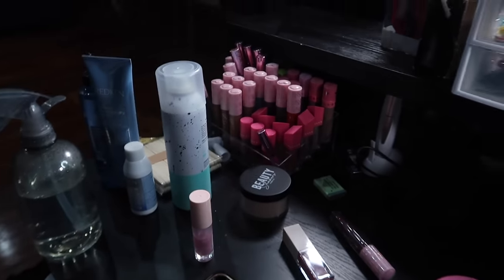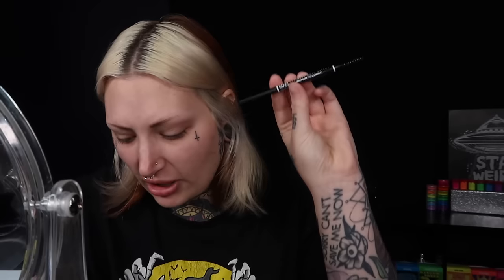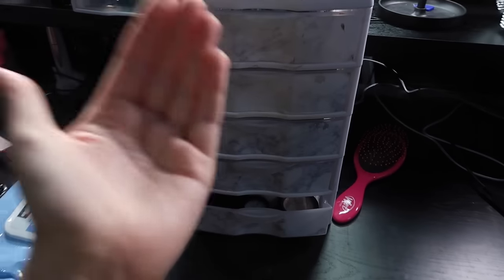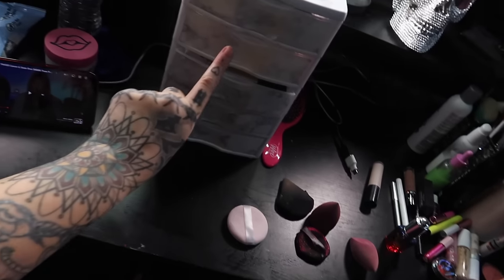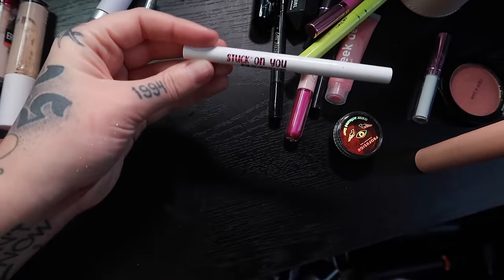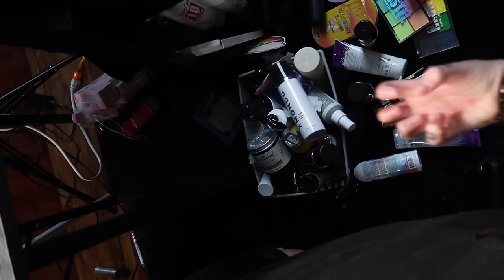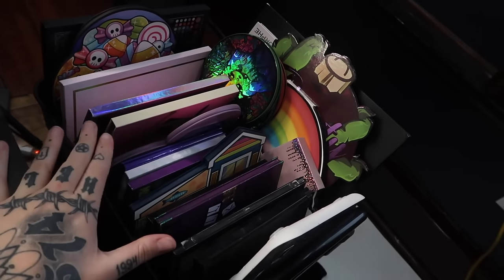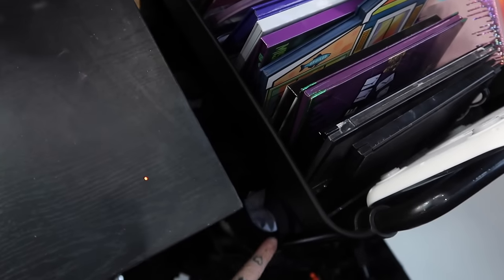Going Through All My Hair Dye | VLOGMAS DAY 13